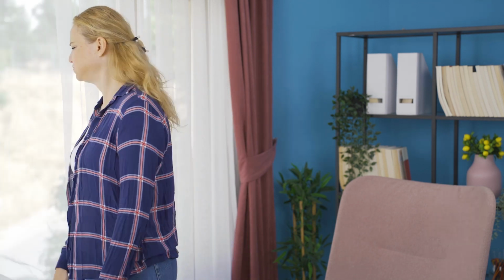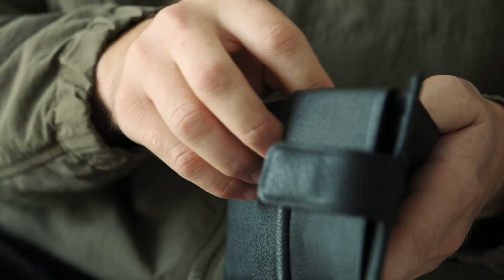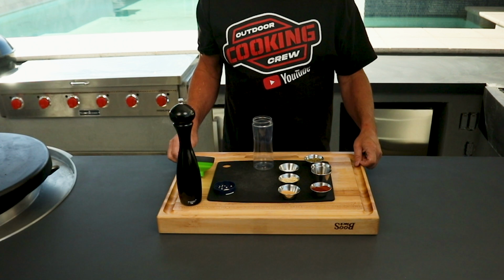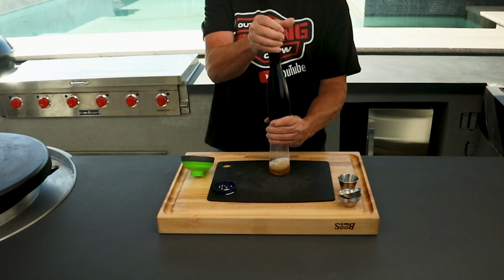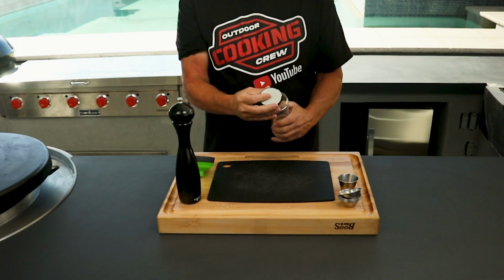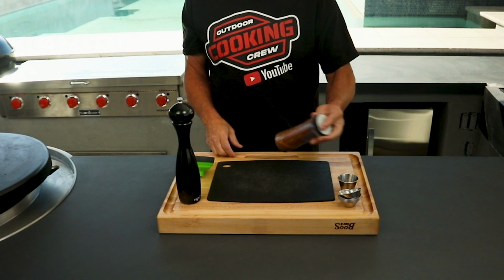Secret Recipe Revealed: Homemade Old El Paso Seasoning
This is absolutely the best recipe for Old El Paso Taco Seasoning, hands down.

Now you can easily recreate the leading taco seasoning in a version that is so much better for your family, your tastebuds and your wallet.

RECIPE
If you would like a copy of the RECIPE featured in this video, please follow the below link to our Discord server where we are building a resource library:
(Please allow 7 days for recipe to upload to the server.)